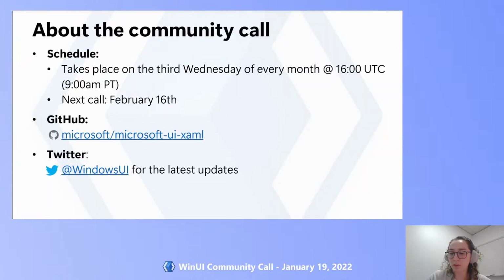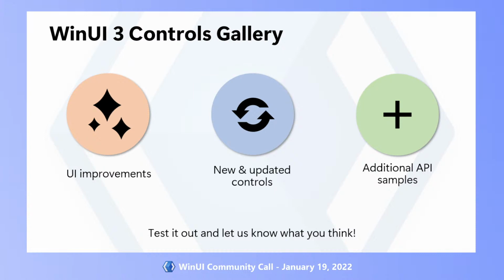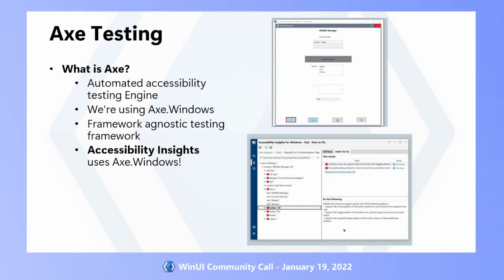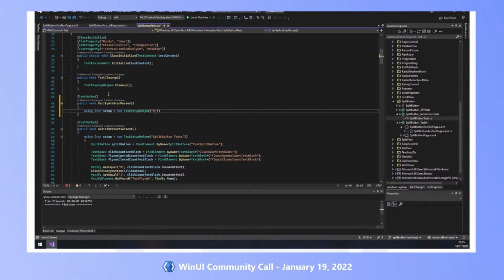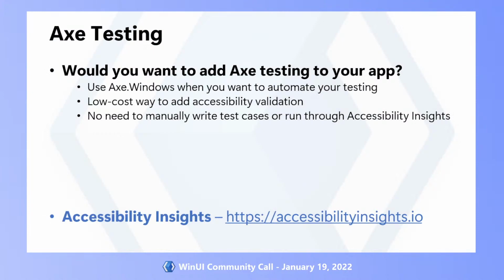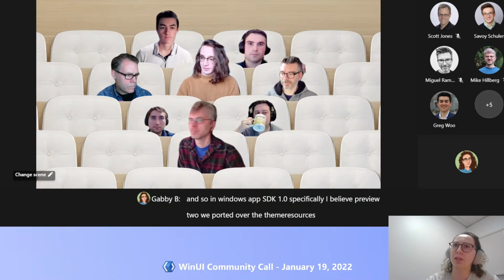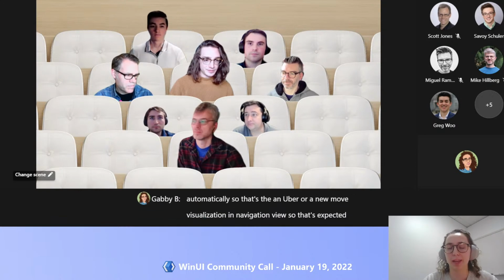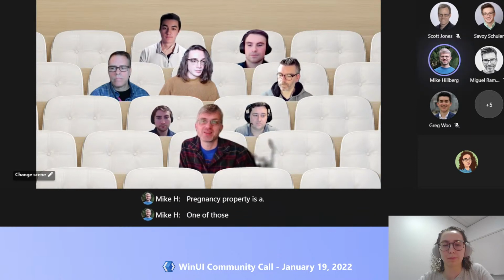WinUI Community Call - January 19, 2022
This is the January edition of the WinUI Community Call, where the WinUI team welcomes community members, ecosystem partners, and folks all across our team to answer all of your questions about WinUI.

Topics:
1:32 Intro and What is WinUI?
3:25 Upcoming Windows App SDK and WinUI releases
6:39 WinUI 3 Controls Gallery
14:55 Axe Testing in WinUI 2
28:35 Q&A